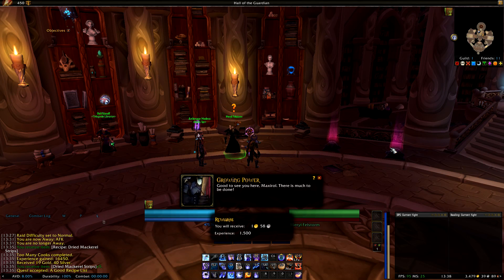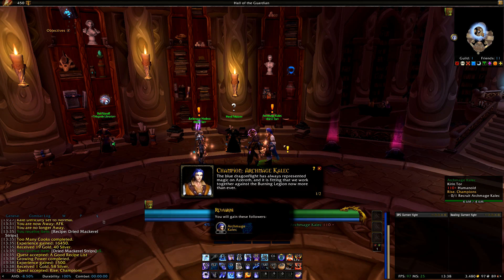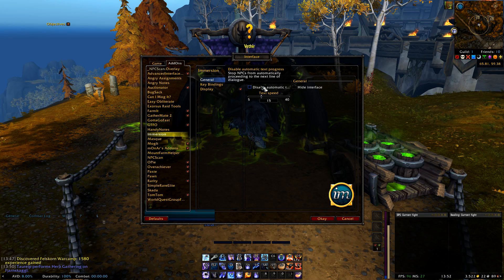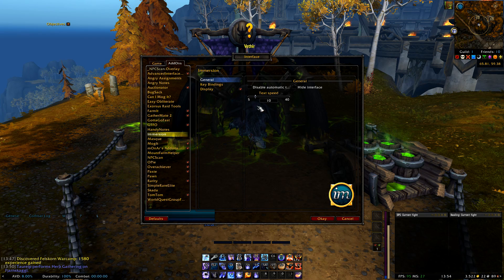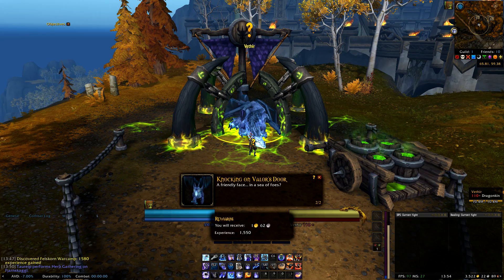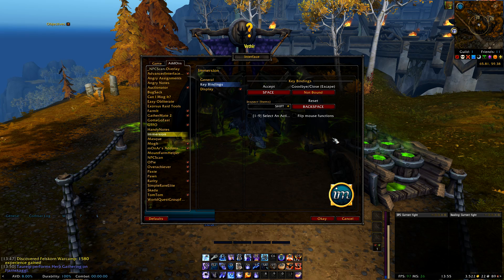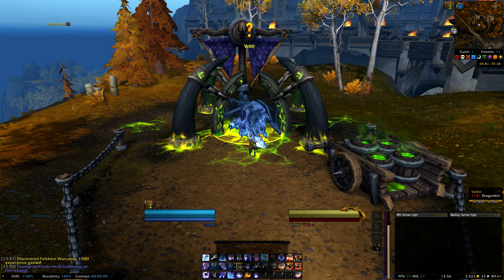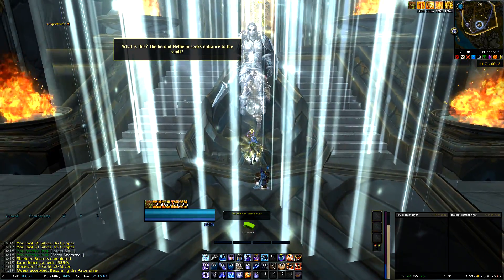WoW: Immersion Quest Addon Spotlight Guide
Hey there, in this video I explain how to use and setup the quest addon called Immersion.

The Immersion addon is a replacement for the standard quest and gossip frames. It’s a solution to the wall of quest text that you never read, without hindering your progress.

Besides that the quest frames are looking way neater and modern this quest addon has another very cool feature. You can setup hotkeys that are customizable and you can even use your number keys to press specific gossip or quest options.

With the Immersion addon you can navigate the interface much faster than the regular quest and gossip frames, Immersion will get you to actually read what’s happening on your question adventure.

To navigate yourself to the options you have to hit ESC, go to Interface, click on addons at the top and then click on Immersion.

A first option is the General one where you can see two boxes that you can tick and also a slider. The first box is the ‘Disable automatic text progress’. If you check that one it will stop the NPC’s from automatically proceeding to the next line of the dialogue.

The other one will basically hide your complete interface when you are interacting with a quest NPC.

For the slider at the other end, you can set up the speed of the text. So that means that if you slide it to the left side it will show the text much slower and if you slide it to the right side it will move the next way faster.

Key Bindings: There you can bind keys to automatically accept a quest by pressing the space bar for example, if you hit ESC it will close the quest frame and  you can also reset everything by hitting the Backspace key on your keyboard which are very nice features to have to speed up your overall quest experience.

Display option: There you have a slider once again that you can use to increase or decrease the global scale of the quest frame which means that if you slide it to the right it will increase the size and if you slide it to the right side it will decrease it. Pretty much self-explanatory, right?

So in short, for accepting or turning in a quest you can either use a hotkey such as your space bar, or you can also click on the text frame.

For choosing a quest reward, you can hold down your ‘Shift’ key and select the reward.

And in case you are wondering if this addon works with the Legion speed leveling addon called ConsLegion, I did the test for you and it works just fine.